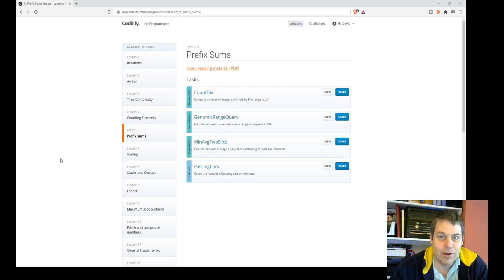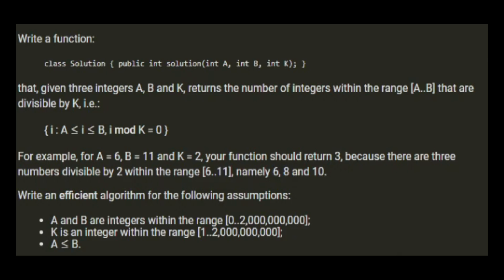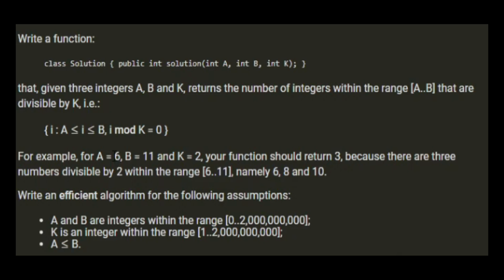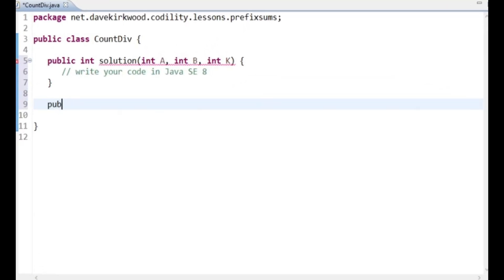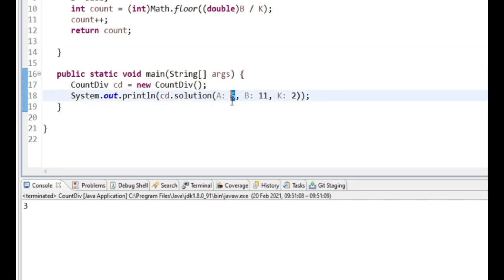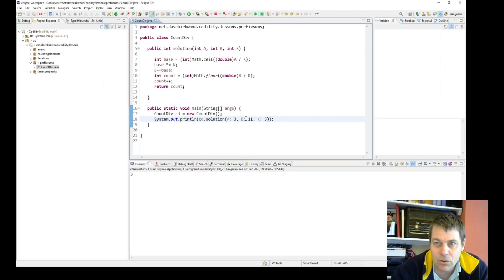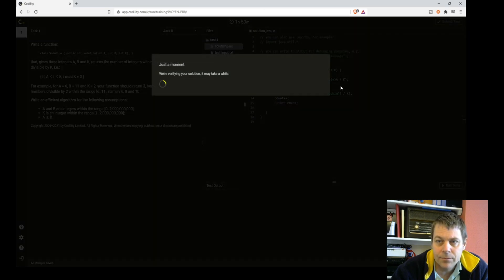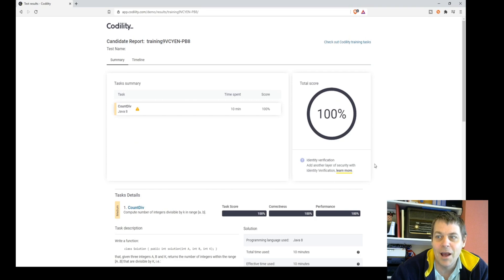Codility CountDiv Java solution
CountDiv is the first exercise in the Prefix Sums section of the Codility lessons. CountDiv requires a function that returns the number of integers within a given range that are divisible by a given value.

This video shows my 100% scoring Java solution for CountDiv.